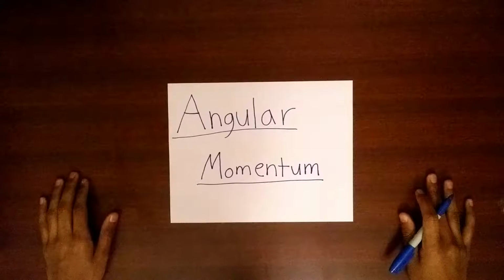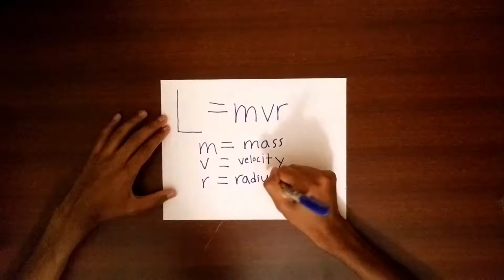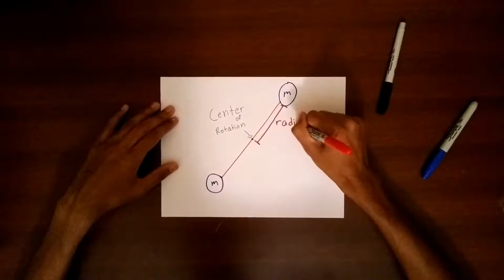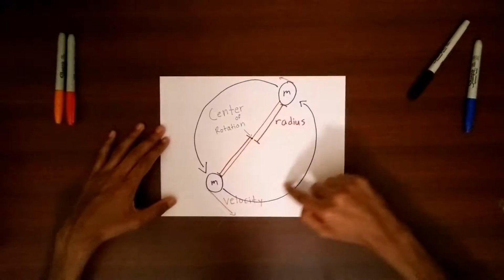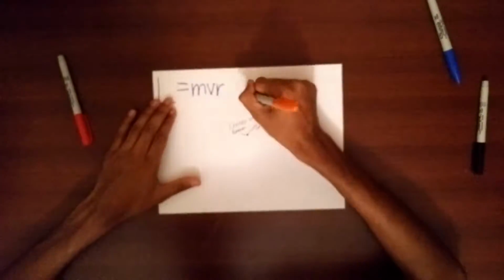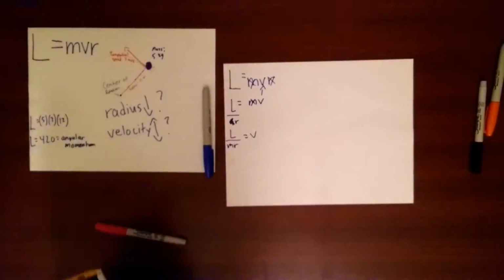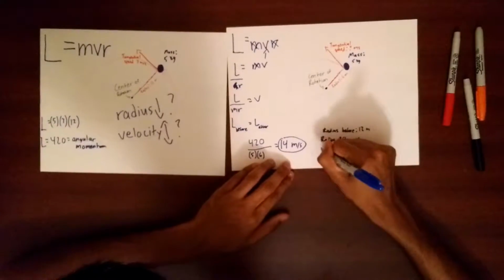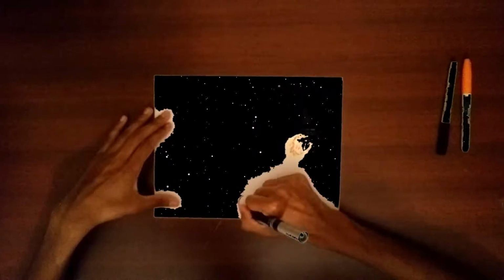Angular Velocity - Physics